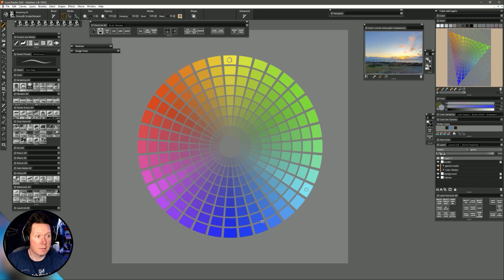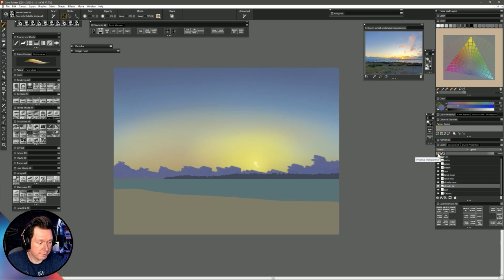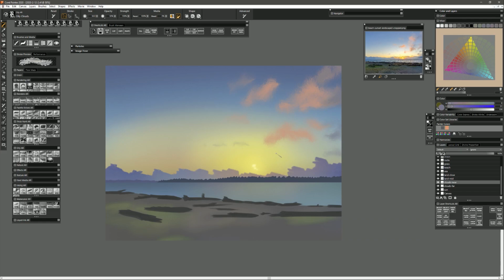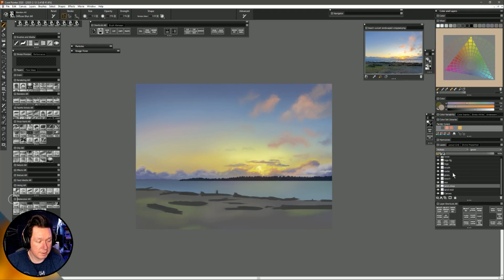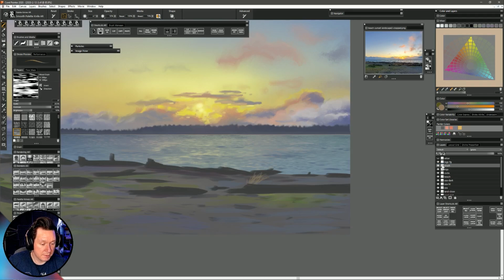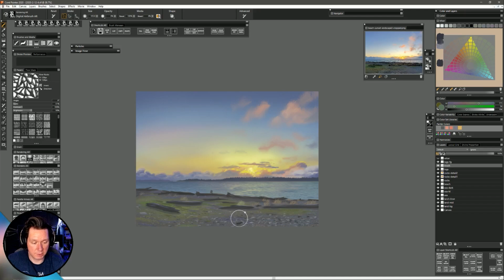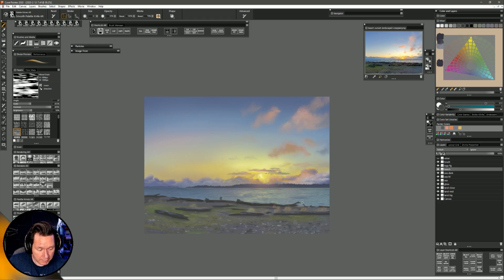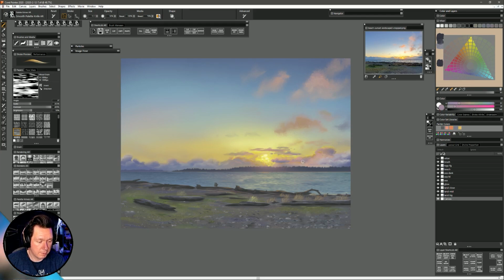LIVE - Sunset at Marina Beach Park in Edmonds, Washington (2/12/2020)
In this live painting session, I paint a landscape of a sunset at Marina Beach Park in Edmonds, Washington. I'm using Corel Painter 2020, but my process can be applied to other art apps as well. (This is a higher-quality re-upload)

Interact with my art during my live streams with Streamloots cards